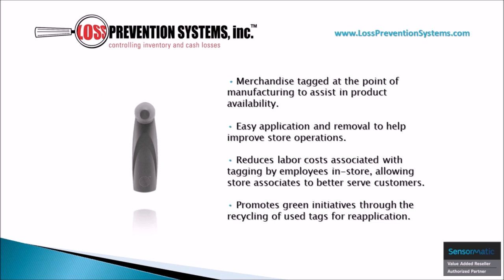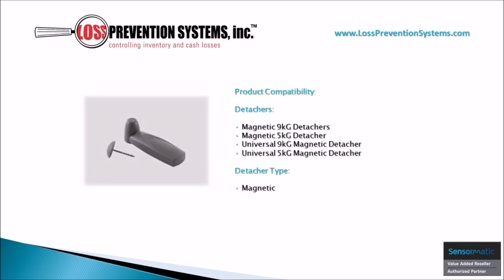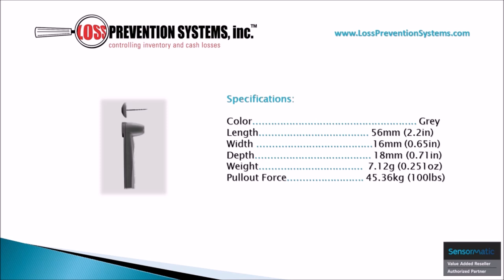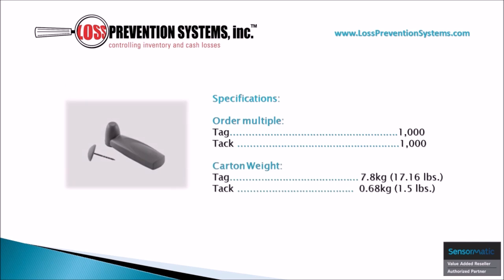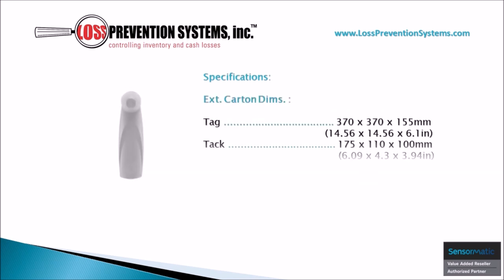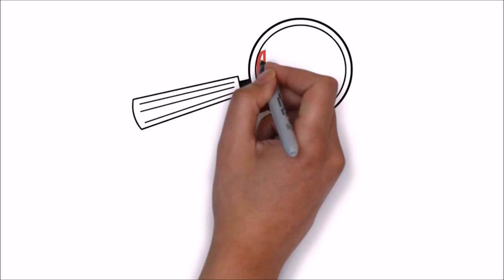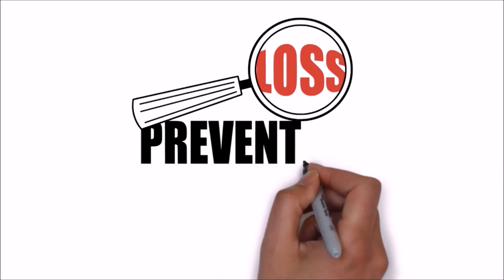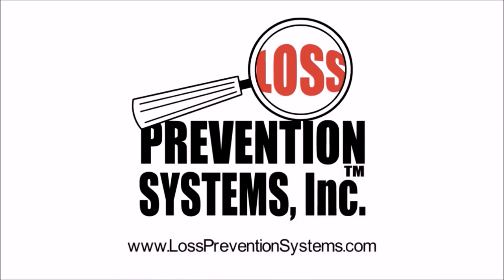- Loss Prevention Systems